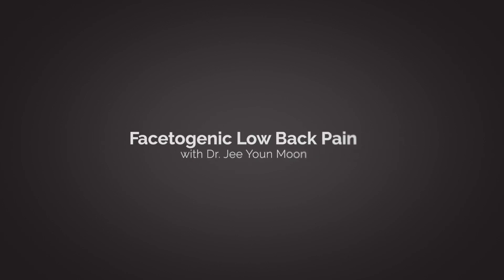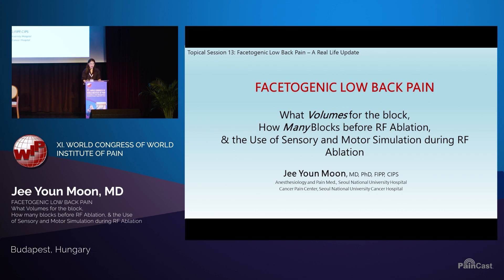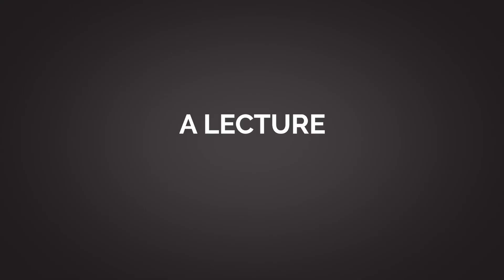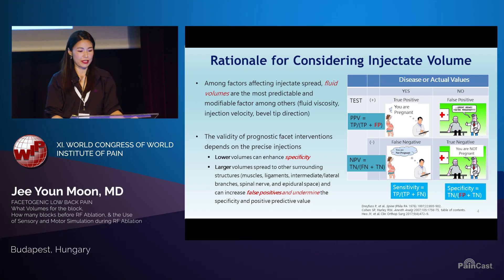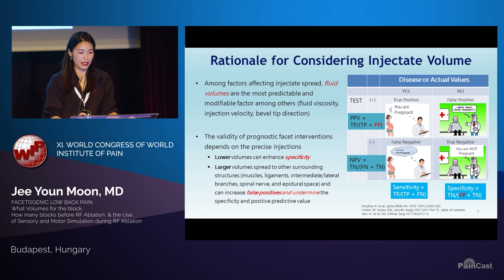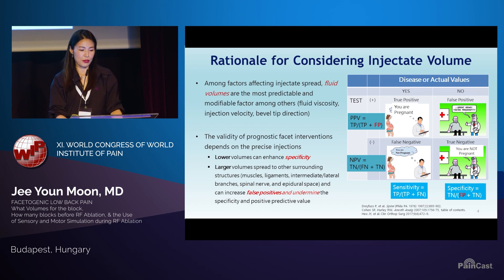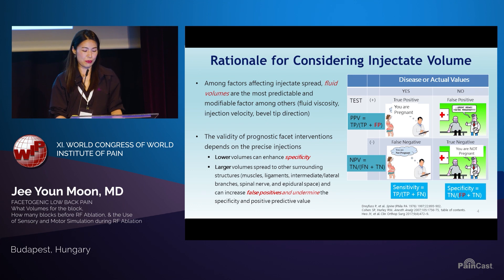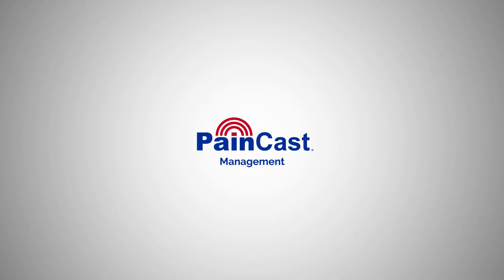Facetogenic Low Back Pain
Dr. Jee Youn Moon discusses facetogenic low back pain. Dr. Moon discusses the rationale for the injectate volume in prognostic lumbar medial branch block (MBB). She presents her research on using a lower volume for intra-vascular uptake in MBBs to increase specificity but notes that this can decrease sensitivity. Dr. Moon recommends an ideal volume for facet blocks and the number of blocks that should be used before RF ablation. She also discusses the use of sensory and motor stimulation during RF ablation.

Join PainCast Pro for unlimited access to exclusive videos and lectures from leading physicians.